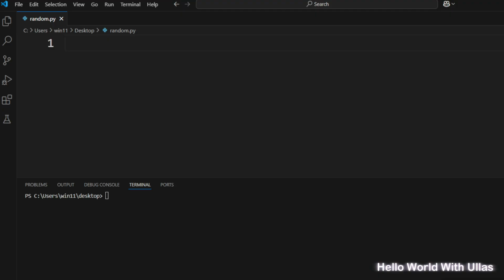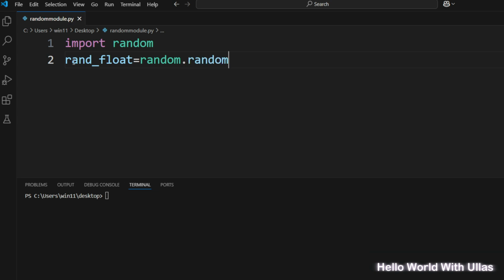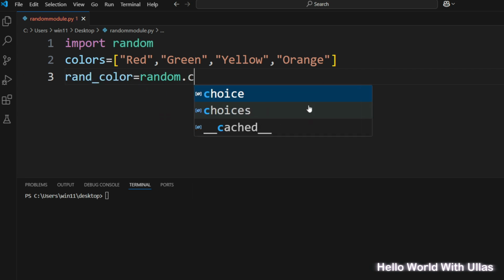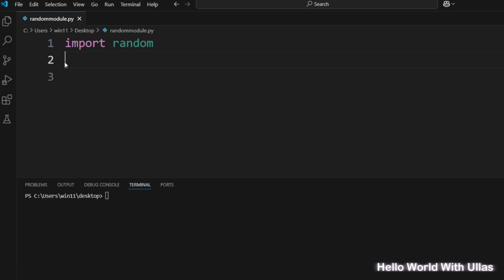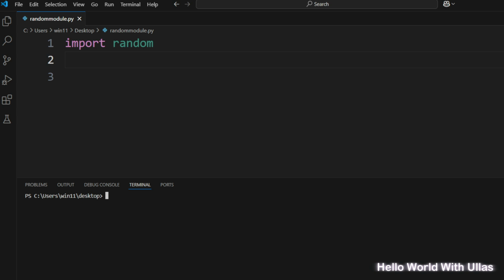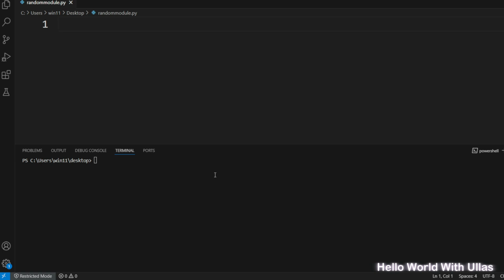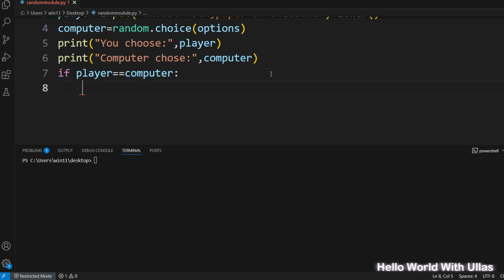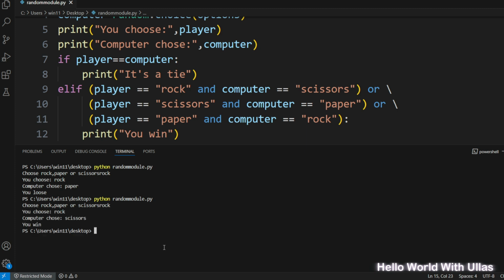Master Python | Working with Random Numbers | Episode 20